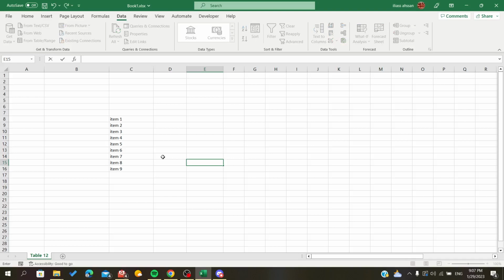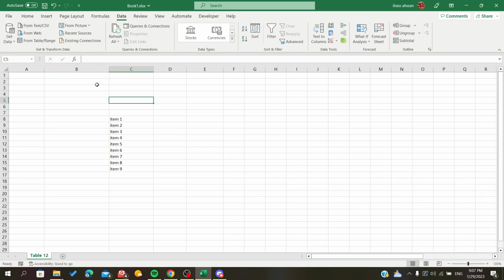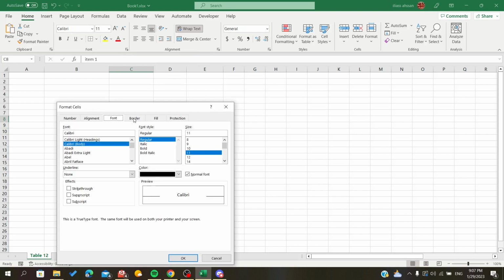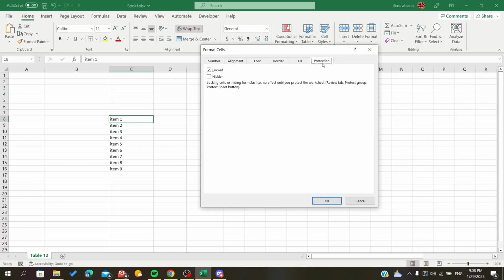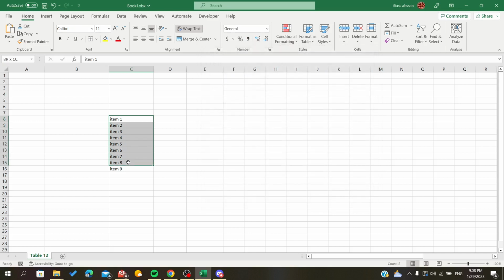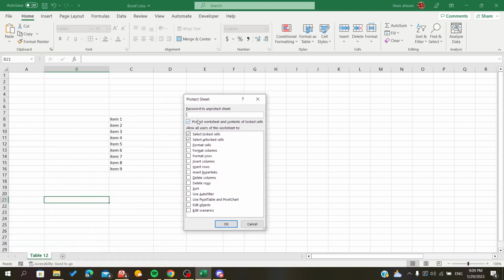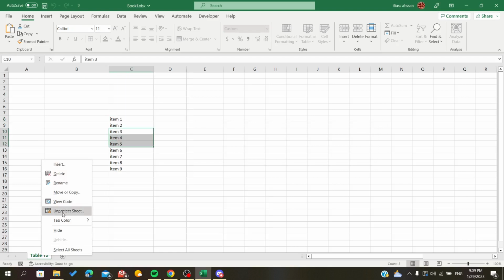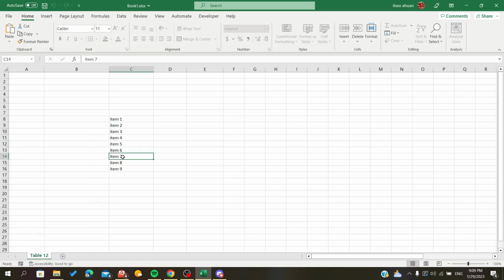How To Block Out cells Excel Tutorial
Today we talk about lock cells in excel,block out cells in excel,excel 365,excel tutorials